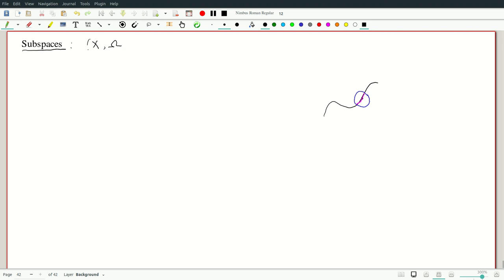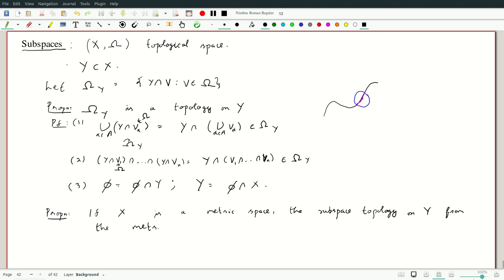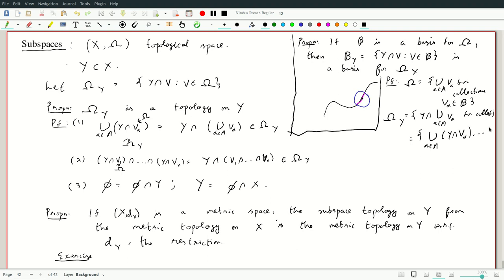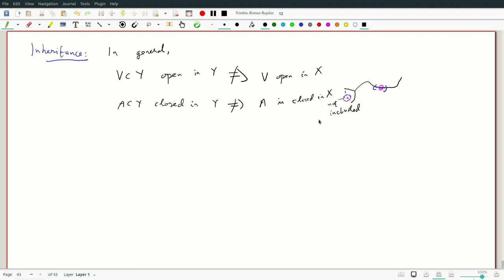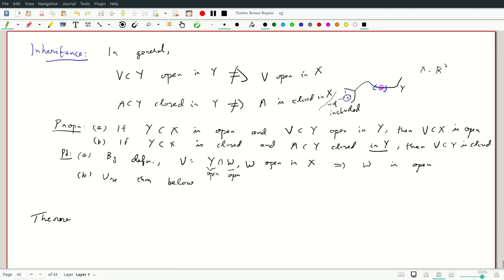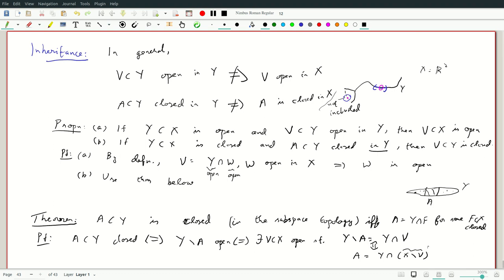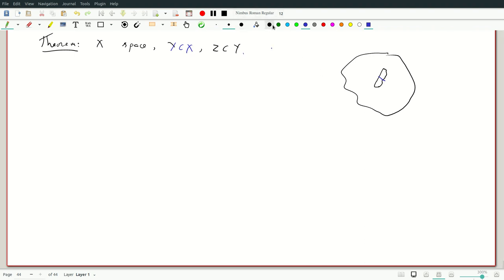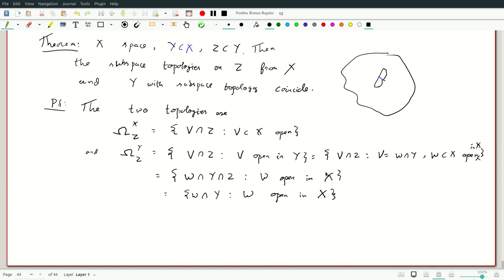Topology: Lecture 6.1 MA 231 (2021)